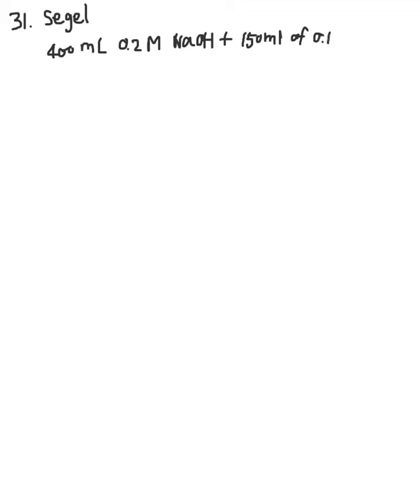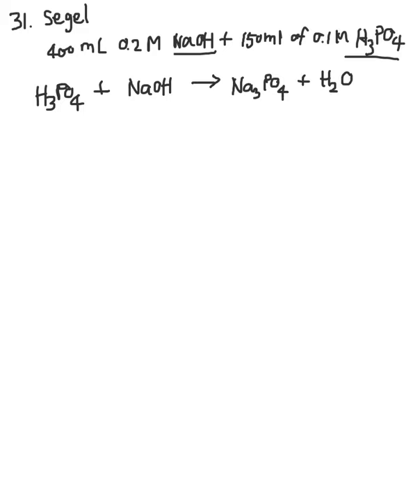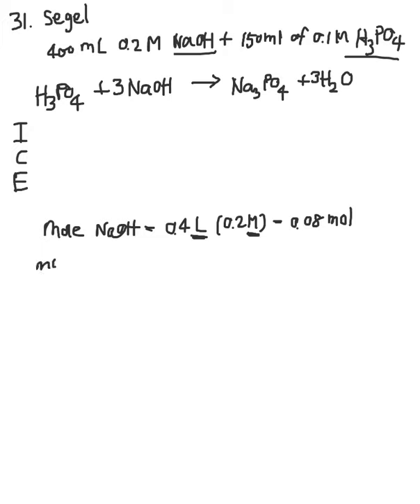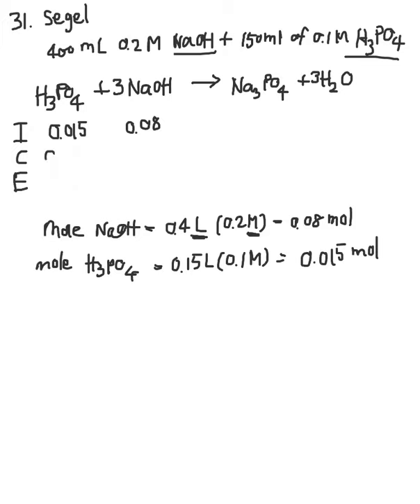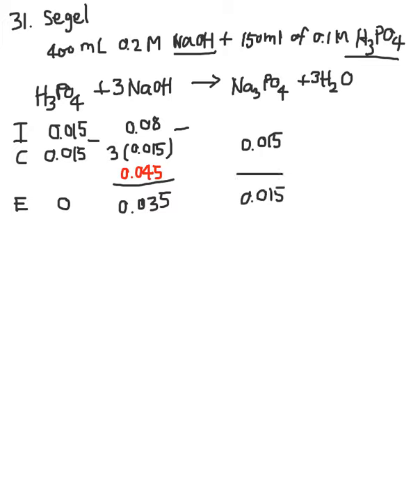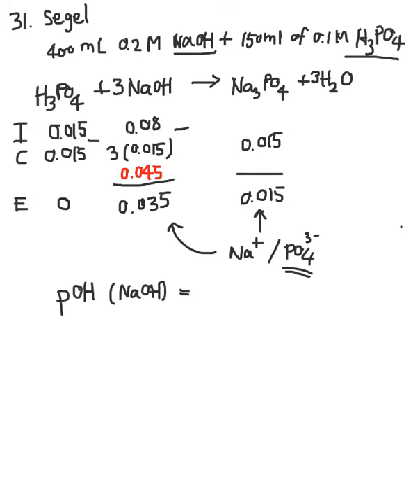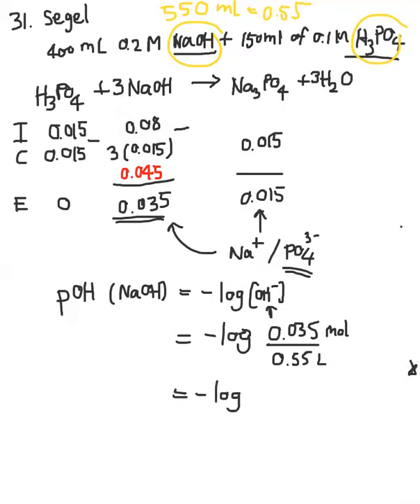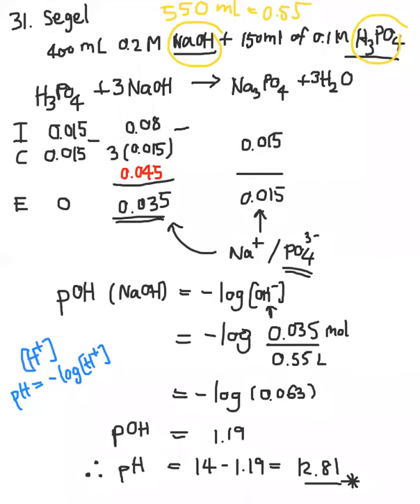HW1 - 31 Segel